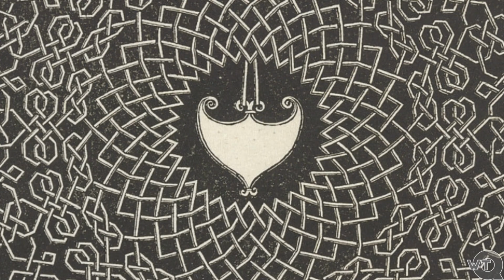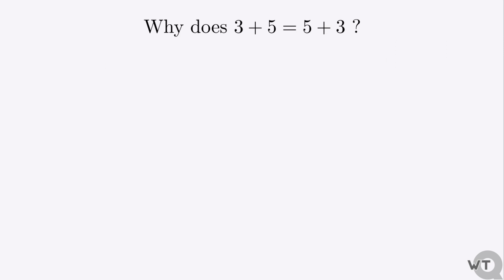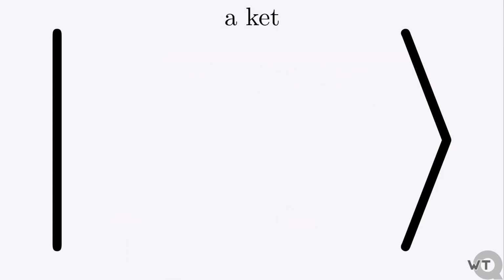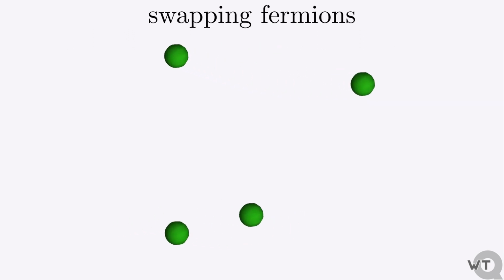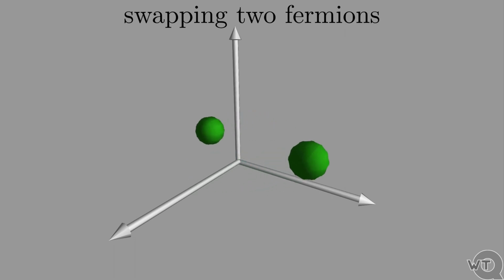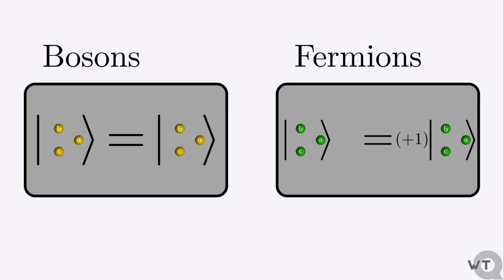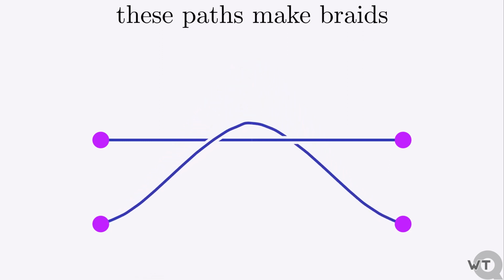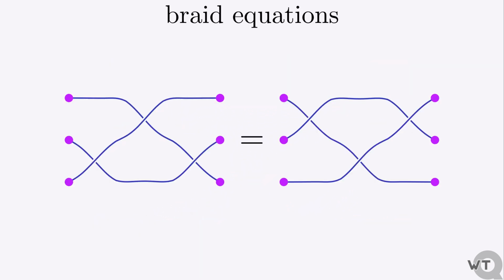Weaving baskets and braiding hair for quantum computing (re-upload)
Mysterious particles called Anyons may hold the key to building a quantum computer.

Re-upload of a video made in 2020.